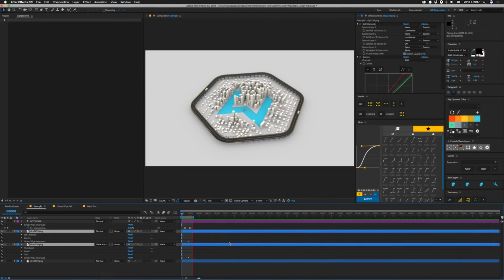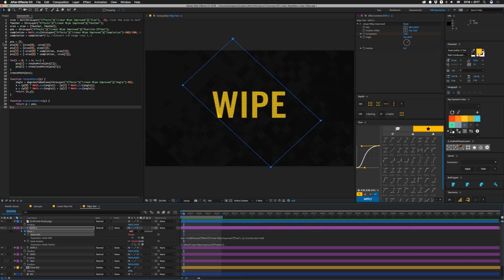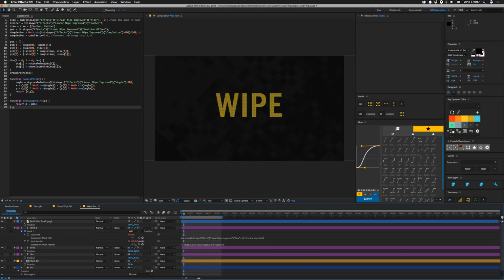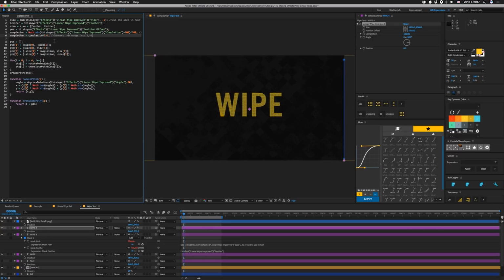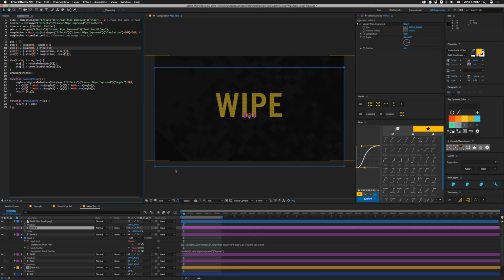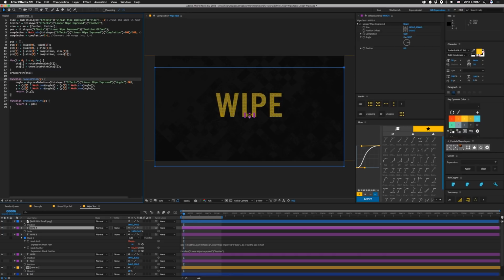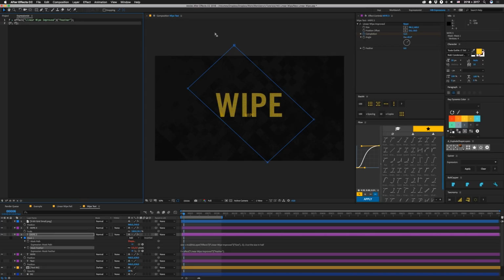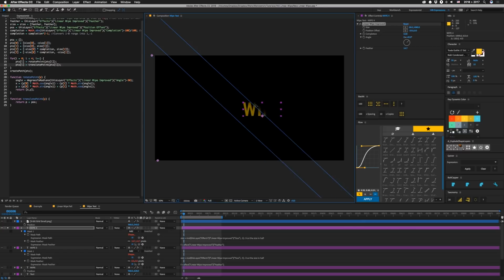Making Custom Effects - Linear Wipe Improved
How to make a custom effect using expressions

If you're like me, you get annoyed sometimes when built-in After Effects effects are missing a feature that you want. For example, back in the day, the Ramp effect didn't let you swap the colors. It was a pain that was eventually alleviated.

That's how I feel about Linear Wipe sometimes. So this week, I decided to improve it. Linear Wipe only works in comp space, which is great if your layers are comp-sized. But if you need to put a Linear Wipe on text and then you have a change that forces you to move the text, you'll need to re-animate your wipe. That sucks.

Here's the code to fix it. It gets applied to a Mask Path property. I built a pseudo effect with Pseudo Effect Maker so all of the things that are linked with thisLayer will need to be modified for your controls. You'll need Point Controls called Size and Position Offset, a Slider Controls called Completion and Feather, and an Angle Control called Angle.

If you're a $20 Patron, this will be one of the included complex elements for this month. The Feather value in the mask properties can just be pickwhipped to the controller for feather.

The code for the rotation function was derived from this lesson on Khan Academy I can't recommend them enough.